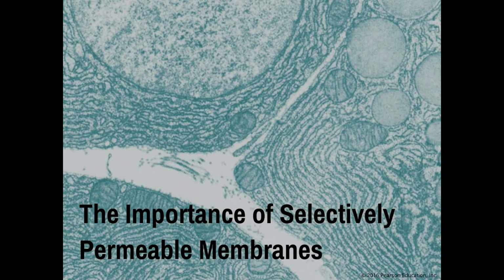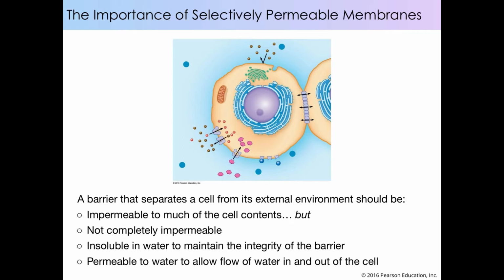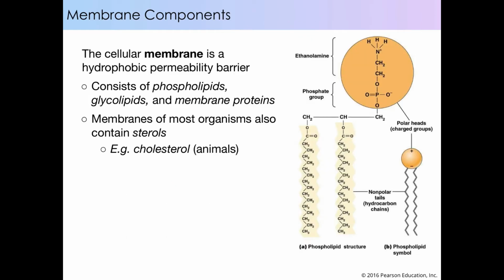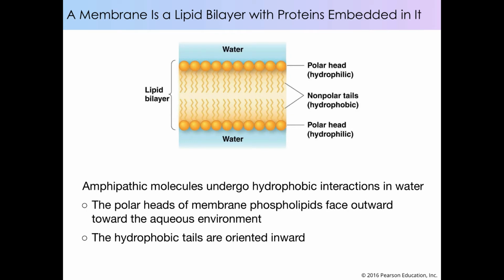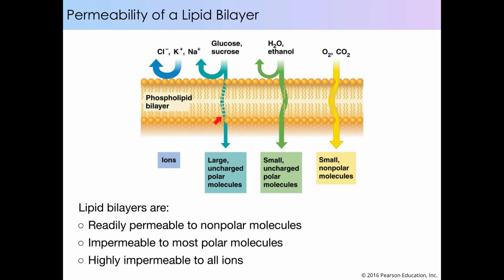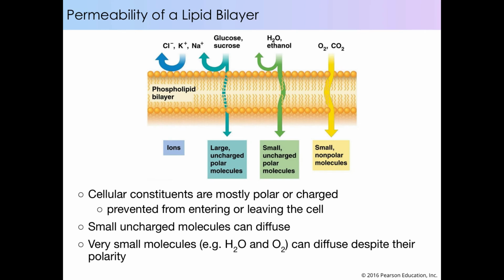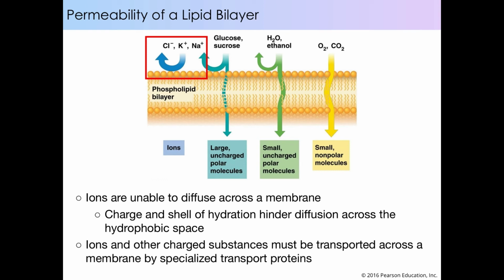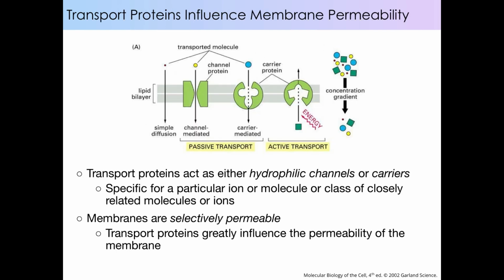PCB 4023 - The Chemistry of Cells - Part 3